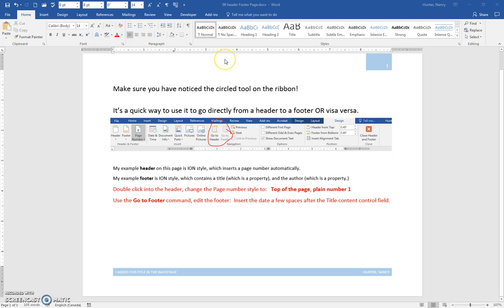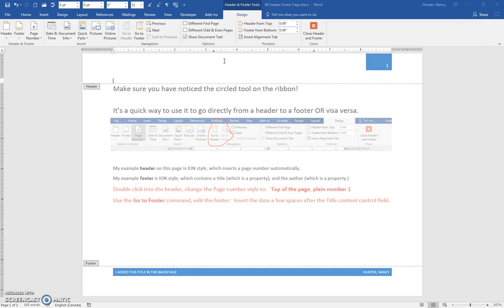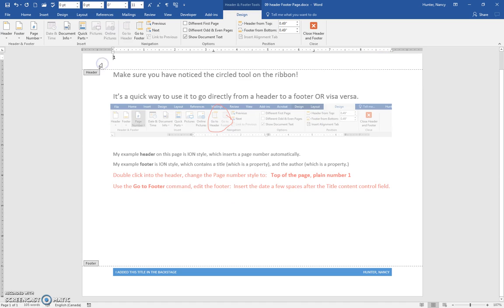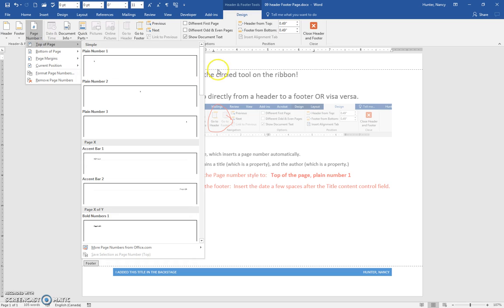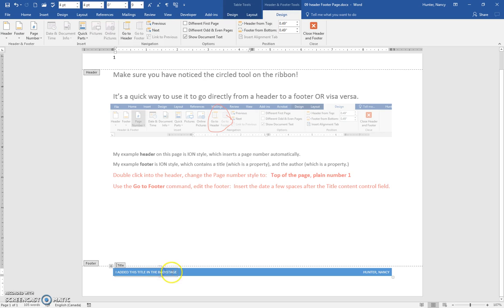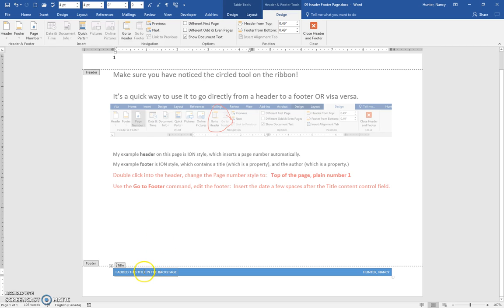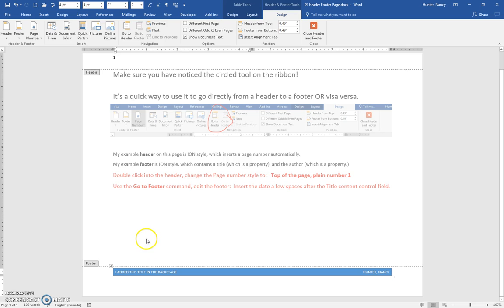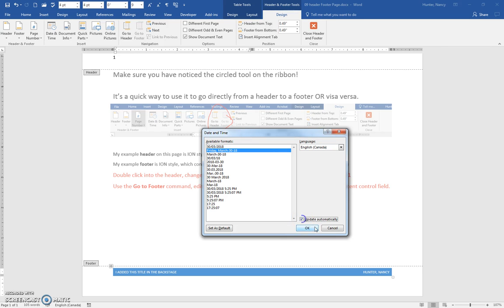9 header footer page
Word 2016 Change header style and add date into footer.